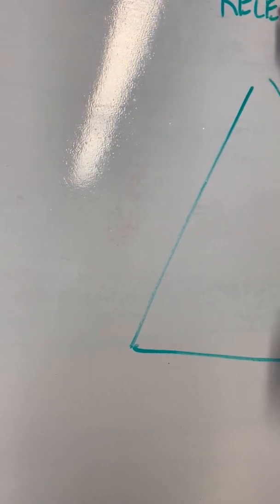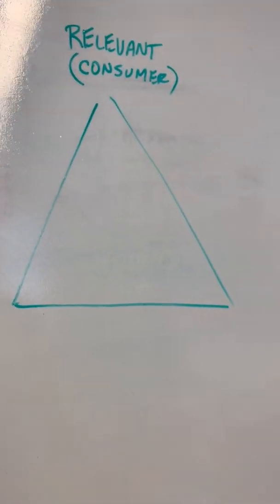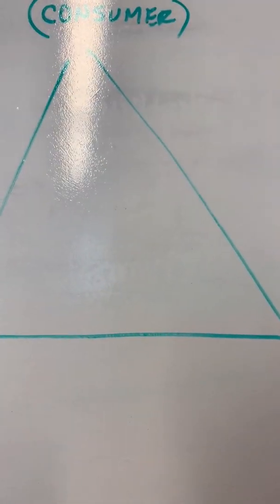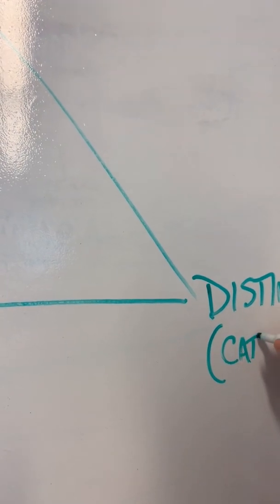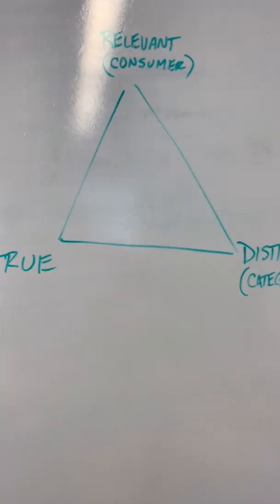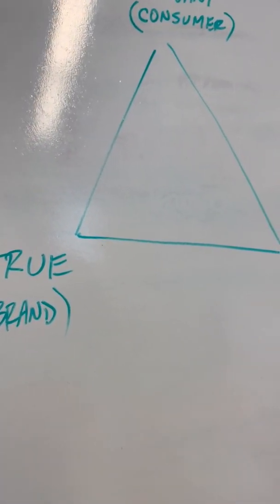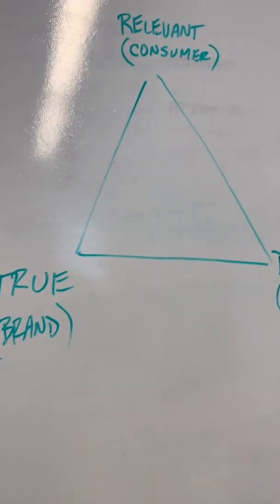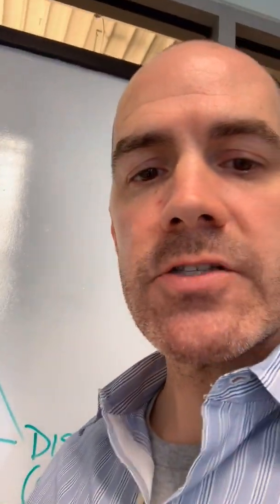Framework 05: The Evaluation Prism